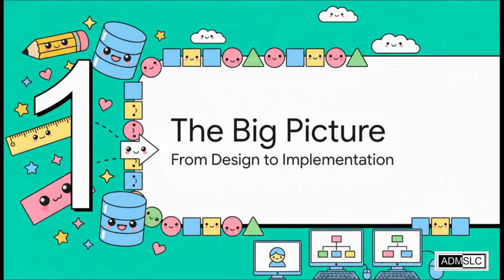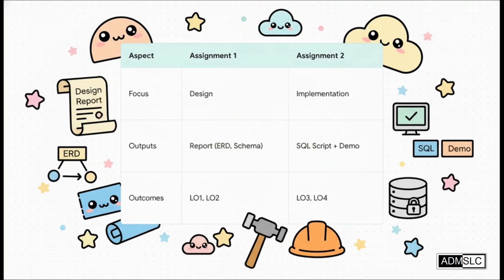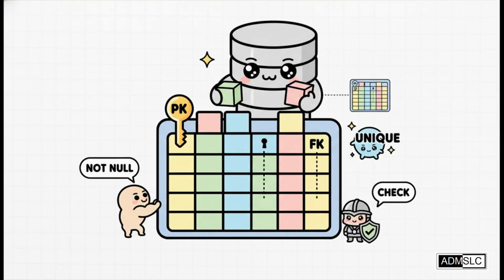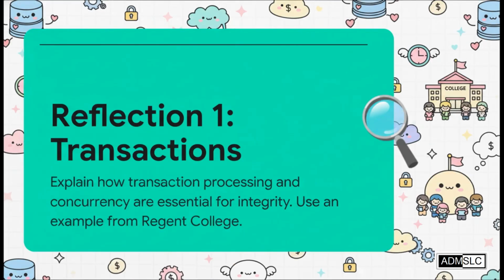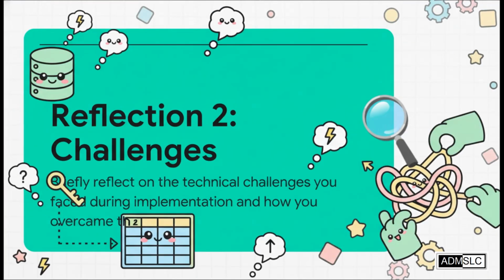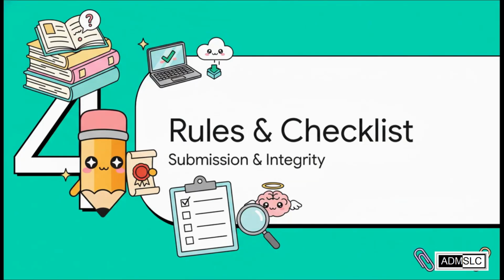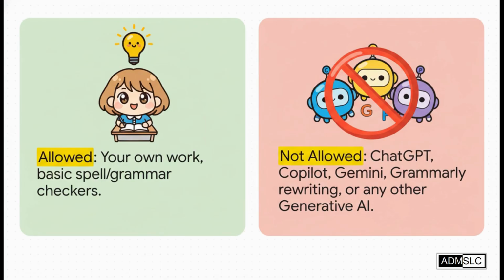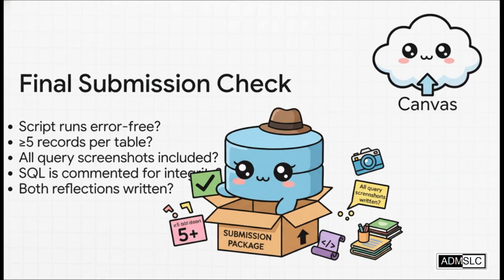SWE4304 Database SEP25 Assessment 2